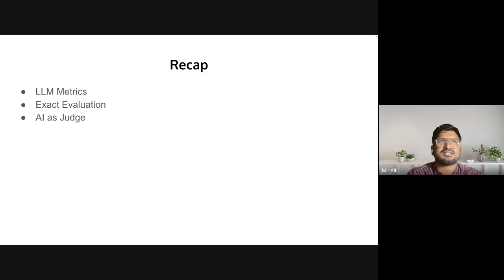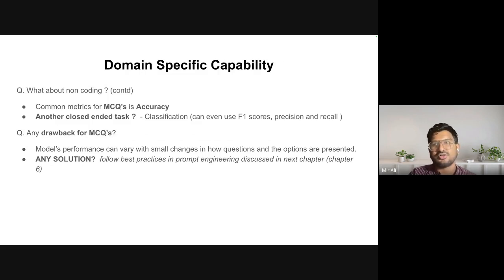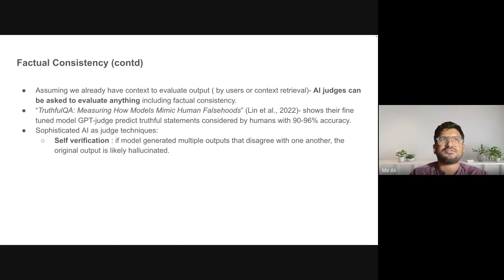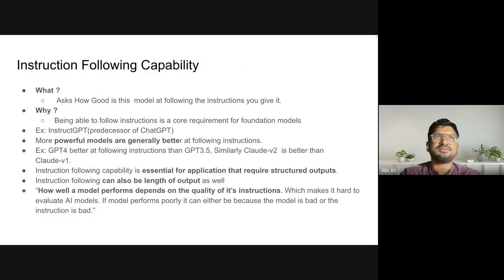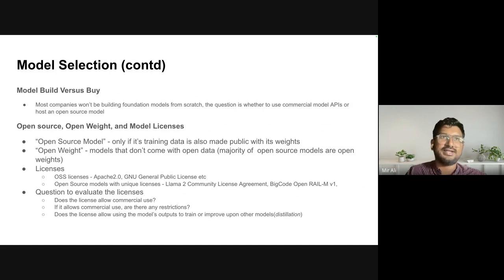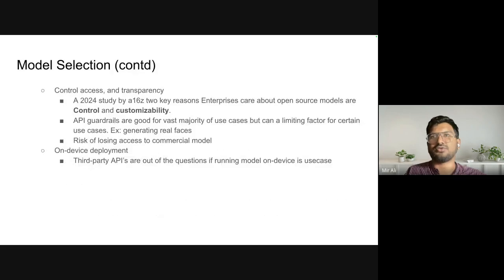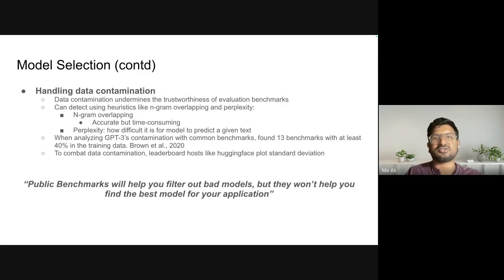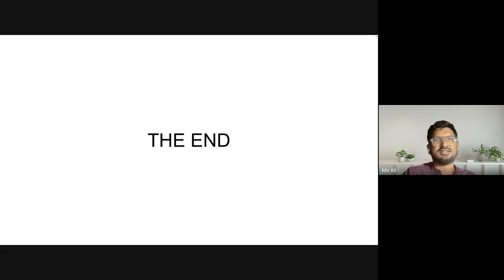AI Engineering Chapter 4 Review & Discussion (3/1/25) - Evaluate AI Systems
Chapter 3. Evaluate AI Systems
Presented by Mir Ali, who is currently a grad student at University Of Texas Arlington.